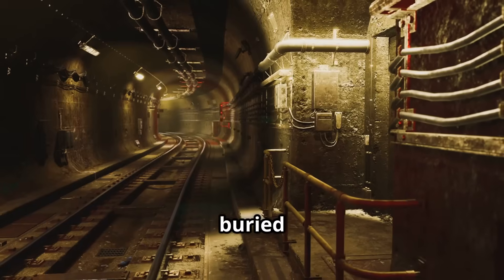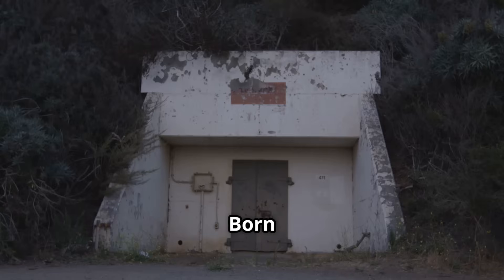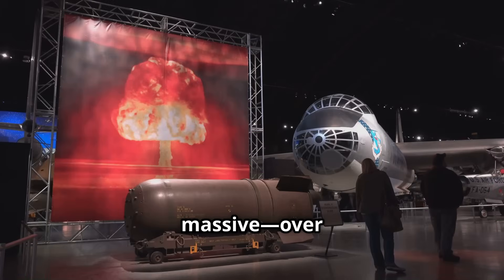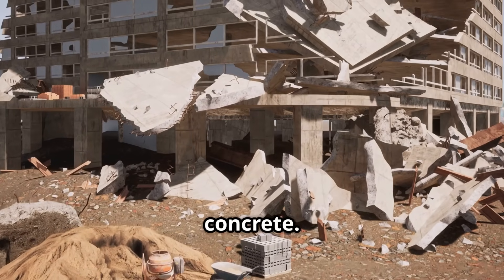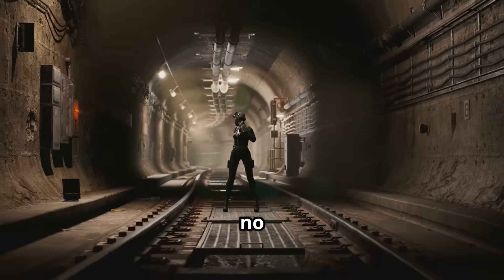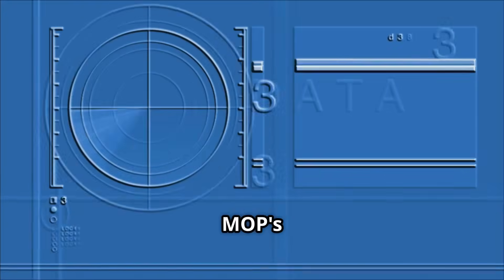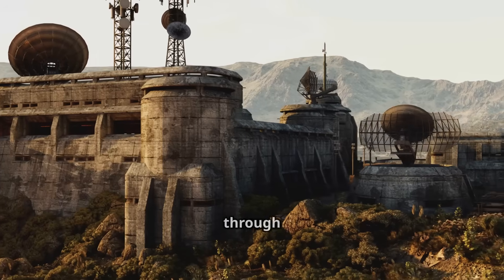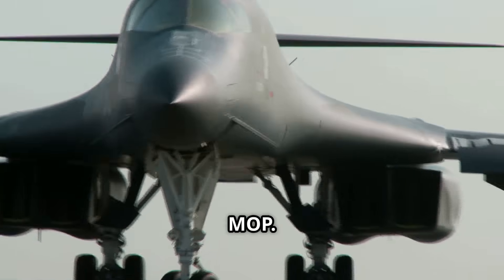How the US Massive Ordnance Penetrator (MOP) Bomb Works—AI and Engineering Explained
What does it take to destroy a bunker buried deep beneath solid rock or reinforced concrete? Meet the GBU-57A/B Massive Ordnance Penetrator (MOP)—America’s most powerful non-nuclear bunker-buster. In this video, we break down the cutting-edge engineering, AI-assisted targeting, and devastating explosive power behind the 30,000-pound MOP bomb.

🔍 You'll learn:

How the MOP penetrates over 200 feet of hardened targets

The role of artificial intelligence in targeting and delivery

What makes this bomb different from the MOAB

Why stealth bombers like the B-2 Spirit are essential for deployment

From precision design to tactical deployment, discover how the MOP is reshaping modern warfare—one target at a time.